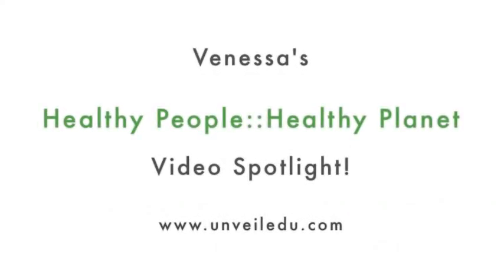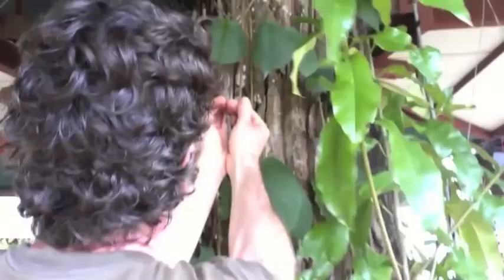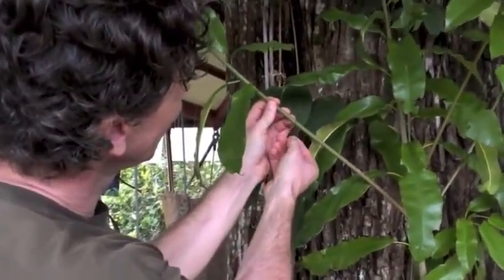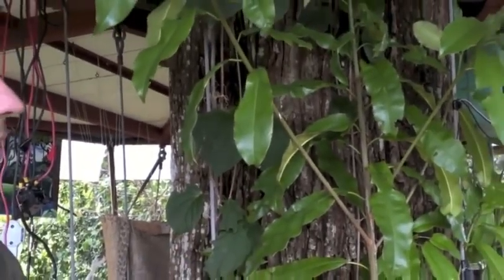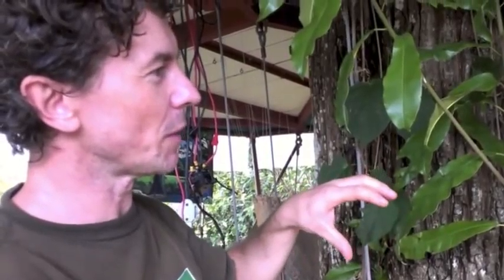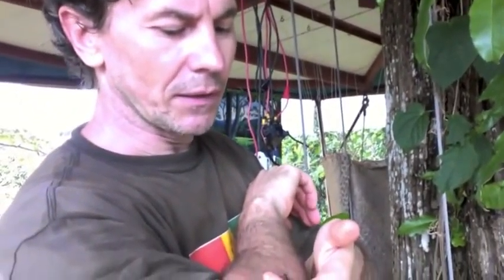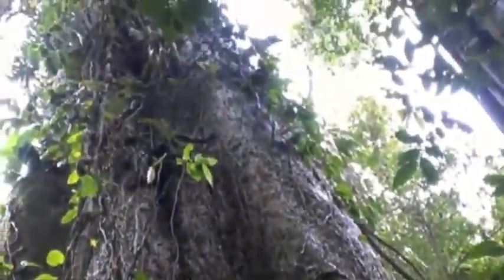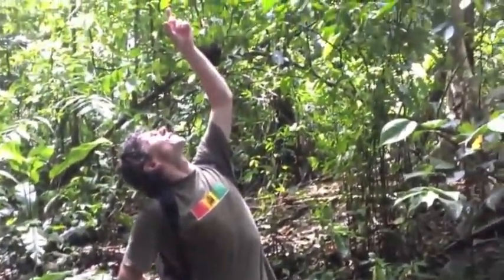Venessa's Healthy People::Healthy Planet Spotlight: Nature Observatorio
Here I have Peter Garcar - engineer and canopy pioneer extraordinaire - talking about his eco-project and business Nature Observatorio in the video below. Find out how they are successfully saving the rainforest AND making a profit, proving that business can indeed be good for people & planet. The mission in their own words:

The Observatorio project is truly unique, and it is quite simple. We want to prove that a living tree is more valuable than a dead tree. All types of forests, and especially tropical rain forests, are disappearing. The reason is that in our "modern society," a living tree has little or no value. So it is cut. Turned into lumber and by-products. The land-use is transformed. Every day, precious hectares of rain forest are being converted into cow fields and banana plantations. And once itʼs done, itʼs done. THIS DESTRUCTION IS IRREVERSIBLE ! An Emergens, the oldest and tallest trees in the jungle, have an irreplaceable role in the ecosystem of Planet Earth.

Venessa's Healthy People::Healthy Planet Spotlight showcases cool people, projects, movements, businesses and more that are making a positive difference in this world and contributing to the health and sustainability of the planet AND the people that live in it.

For more, be sure to sign up for free updates!